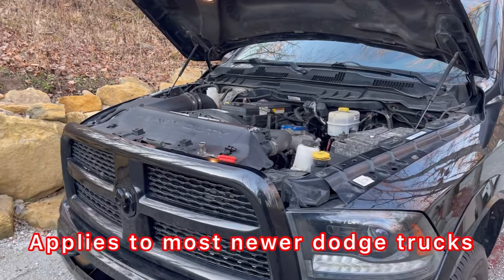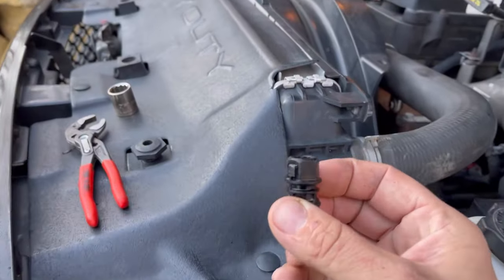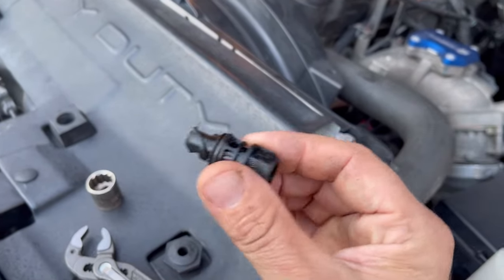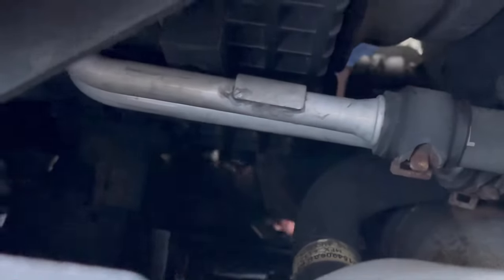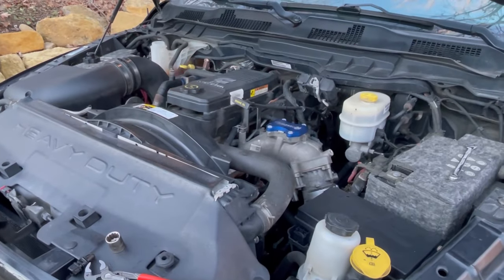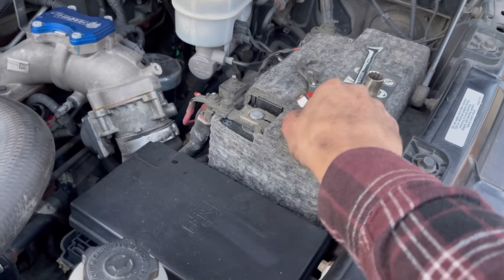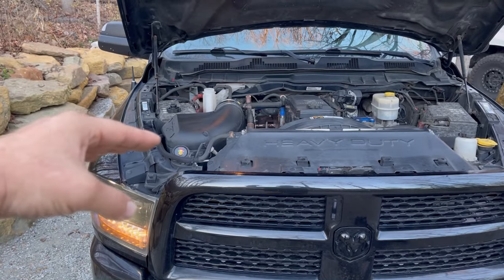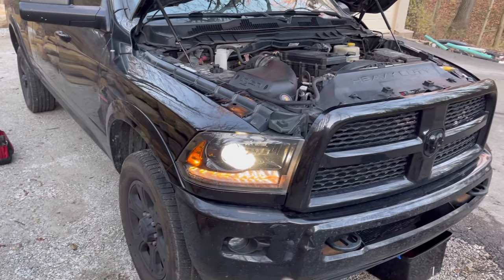Dodge Ram Radiator drain plug location fluid removal Cummins 2500 6.7 1500 6.4 5.7 3.6 3.0 coolant